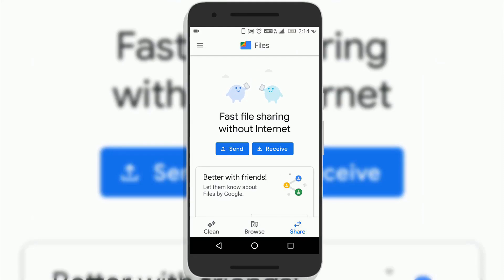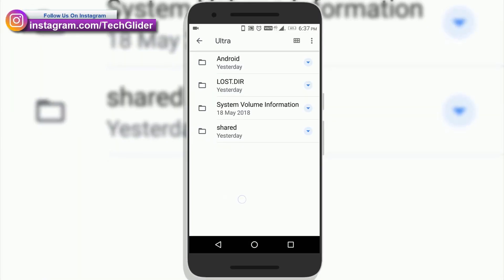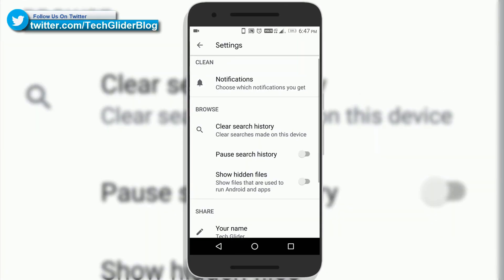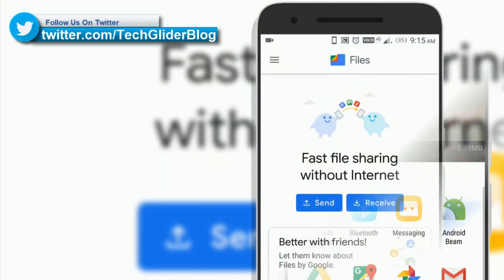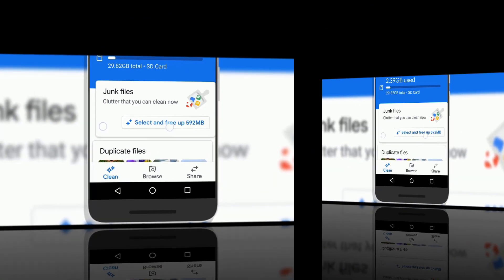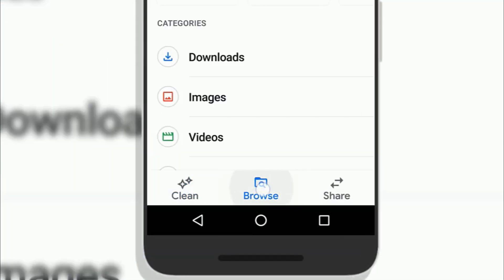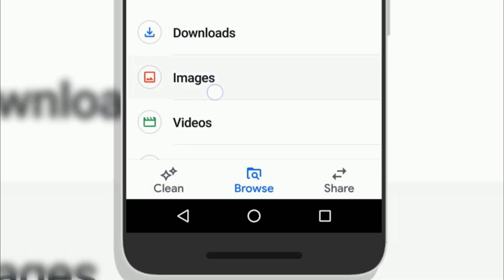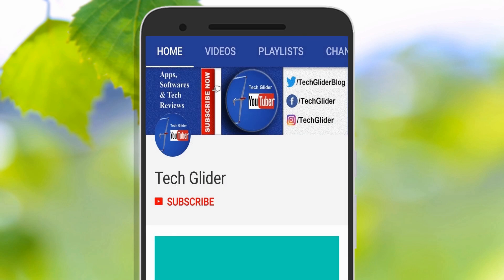Google files go : free up space on android phone very efficiently : mobile phone android app cleaner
file sharing app of Google This video is about google files go android app mobile which can free up space on  mobile phone android app and make it good. Welcome guys. In this video you will learn how to use google files go android app effectively. It has lot of cool new features. This files android app focuses on free up space on your phone and make it faster. It has 10 million downloads on playstore, android app rating of 4.6. The updated android app brings usb otg support.

Question
What is google files ?

Answer
Files app formerly known as files go is a file management android app for file browsing, media consumption, storage clean up and file transfer. The app is available in 90 languages and currently only on the android platform.

Question
How to use google files ?

Answer
1. Choose the media file you want to transfer then find the share tab located towards the bottom. Once you tap send then a list of people nearby will appear.

2. Choose the people nearby, whom you want to send the file. Then the recipient hits the receive option to establish the connection. The file sharing process starts.

3. If you want to end file transfer then simply tap the arrow on the top left hand corner and select disconnect. All of your media file will be available to you within the file app.

Google files app

Description:
This files app focuses on up space on your phone and make it faster. This android app has 10 million downloads on google playstore, with android app rating of 4.6. The app has a much cleaner user interface and it is very simple to use. Watch the video for new latest features. When you open the files app. You will get a main screen that has three tabs namely clean, browse, and share.

You can send pictures, share videos, and transfer large files at speeds up to 480 mbps over encrypted network

Google files go
Features explained:
Google claims that the transferring of data are 200 times faster than bluetooth transfers.
The latest update of the android app allow users to extract zip files and also clean up old video files.

The updated app brings usb otg support. So now you will able to explore the contents available on your external usb storage media device.
The latest app helps users to view full folder structure on phone or any connected device

You can us this to see how much free space is left on your phone and sd card. Users can transfer files to an sd card to free up their phone’s storage. Users can also use the integrated file cleaner to get more space on the phone.

You can customize the files android app by tapping on tripple bar icon on the top
Then clicking on settings.
Here you can customise notifications. For eg if you tick "low storage" option then it will notify you whenever phones internal memory is about to full.

You can also can enable unused apps notification which will notify you about the apps that are no longer in use.  So that you can free up more space on your phone.
Similarly large media files, duplicate files, junk files, memes options are also available to customize the app.
Google has added a dedicated share tab which allow users to share their files instantaneously. Users can share their pictures, videos, documents, or apps with people nearby who also have the files app.  After sending the photos, if you want to share more then you can do so by tapping the send more files option.

Files go by google free up space on your phone
Explanation:
You can also transfer large files or videos to your memory card. If you want increase more space on internal storage. Because when internal storage is free your phone becomes faster.

Get updates about new features of apps

There are millions of apps on google play store, this video is a review of one of those apps.
The mobile phone android apps are very useful.